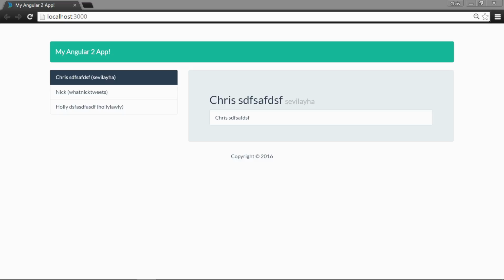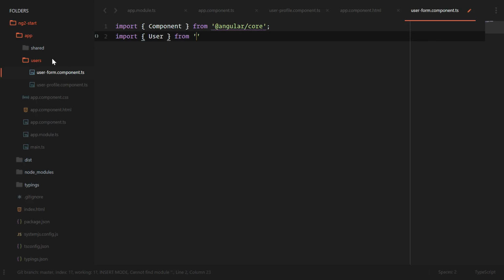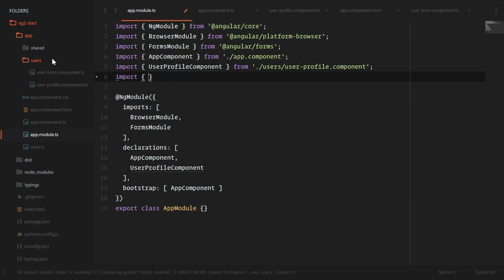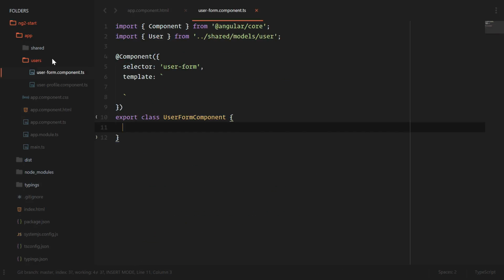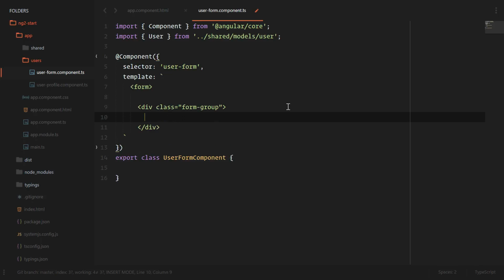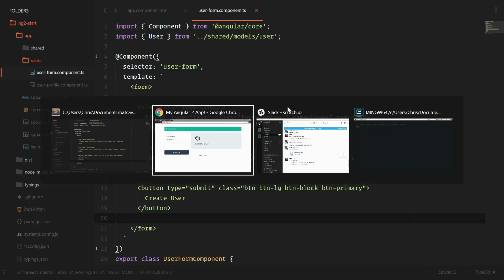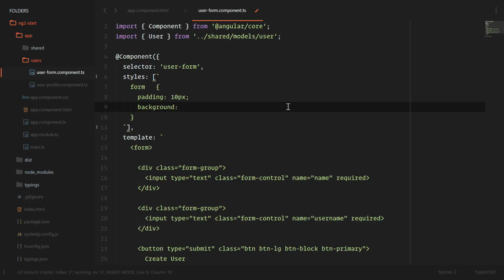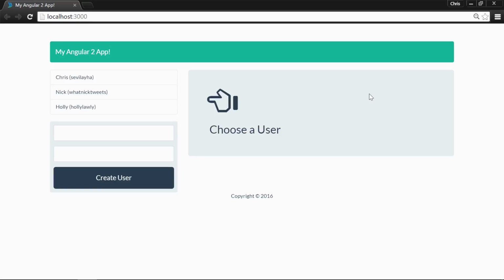[Getting Started with Angular 2+] Lesson 21 User Form Setup